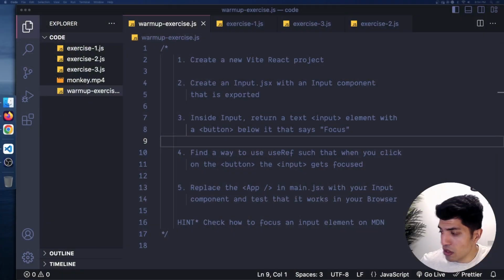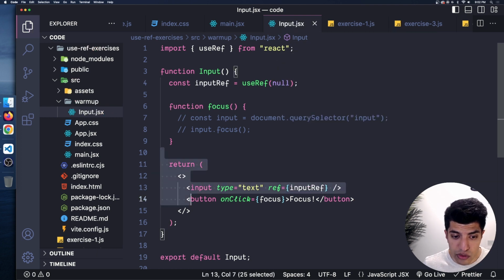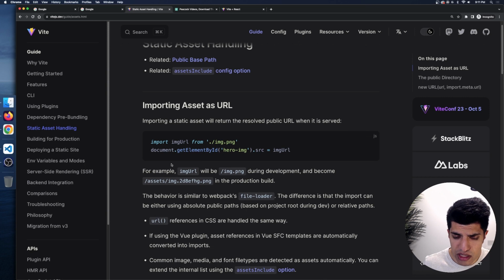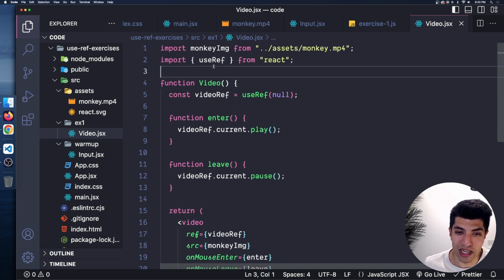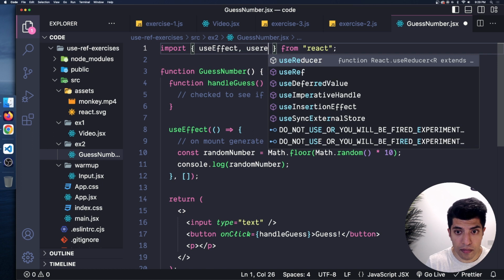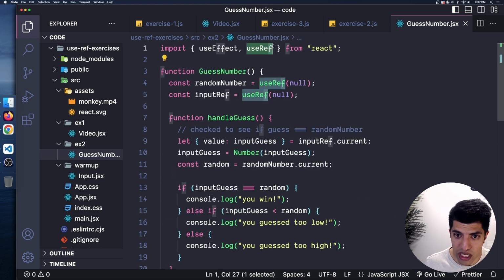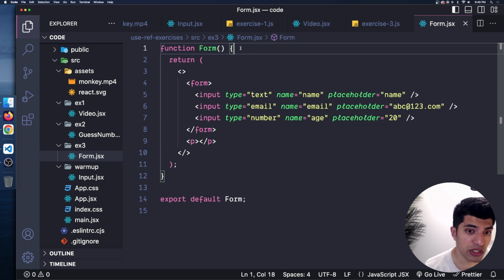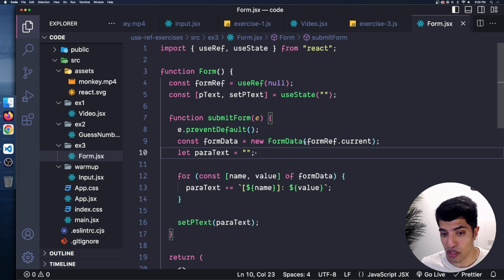Exercises: useRef Hook - React In Depth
Let's go through some exercises on the useEffect hook in React together.

We start with a warmup to practice triggering the focus of an input element from a button click.

Then we look at our first exercise where we deal with different events and a video element.

For the second exercise, we take a look at how we can store state independent of the DOM but still use it in our logic with a number guessing game.

To wrap up the video, we look at how we can easily deal with forms using the useRef hook and the FormData Web API.

Chapters:
00:00 Introduction
00:41 Warmup Exercise - Input Focus
11:39 Exercise 1 - Video Element
27:09 Exercise 2 - Number Guessing
46:45 Exercise 3 - Forms
1:01:57 Next Steps